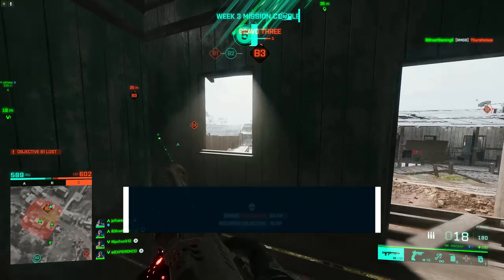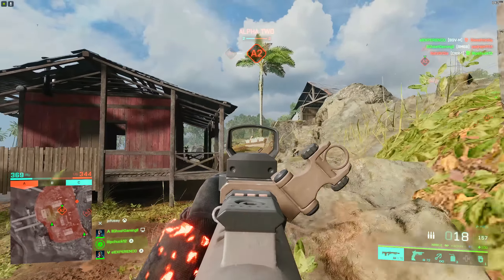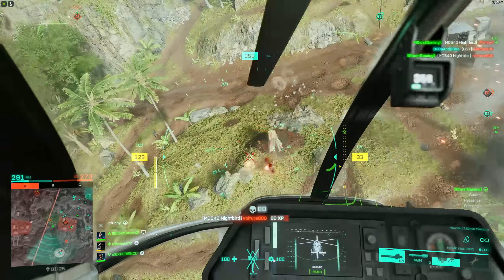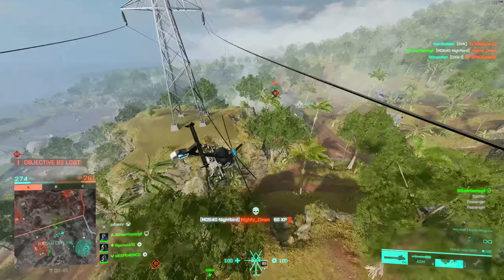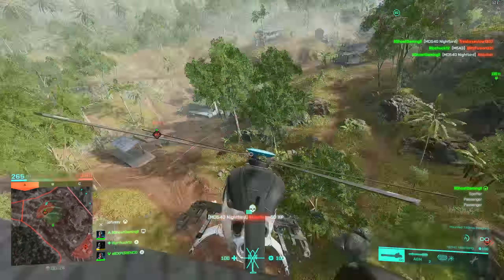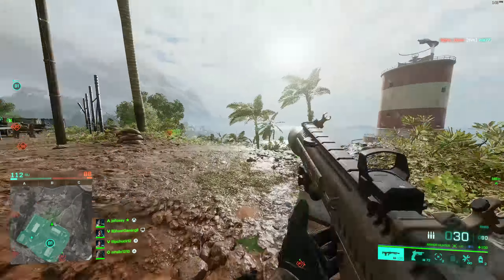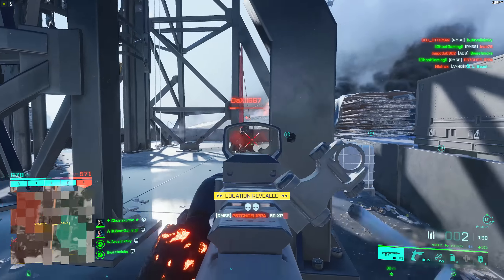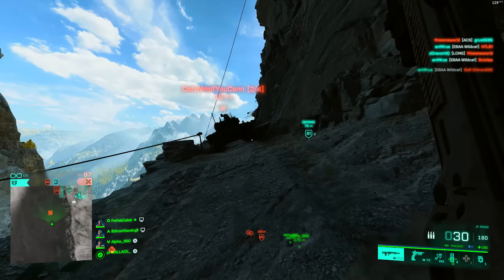Battlefield 2042 ► Irish & Dozer Are Getting Some HUGE Changes In Season 5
Some pretty meaningful changes are coming for Irish and Dozer to help them fulfill their intended roles, and we're also getting some interesting changes to the camera movement whilst sprinting that harkens back to Battlefield 4.
00:00 Intro
00:48 Camera movement changes
03:48 Irish changes
07:36 Dozer changes
===🙌Members🙌===